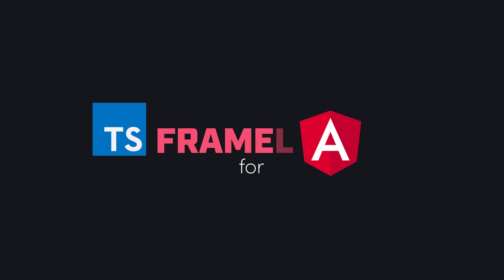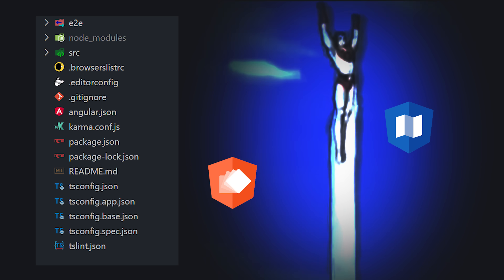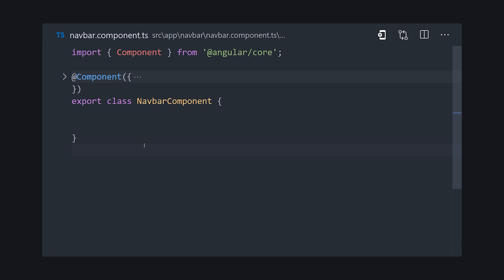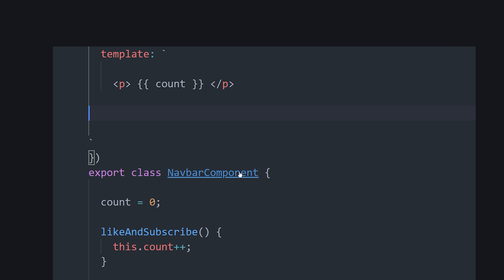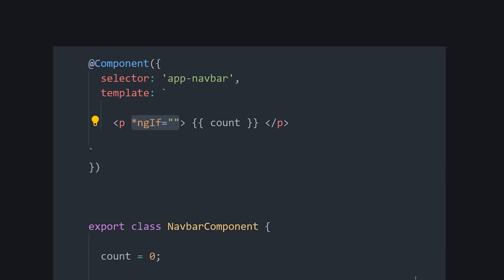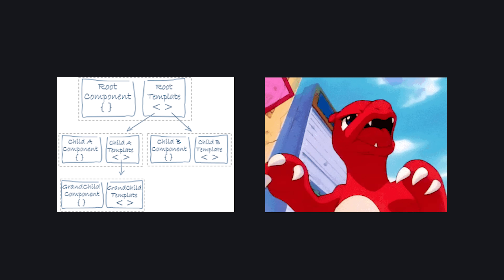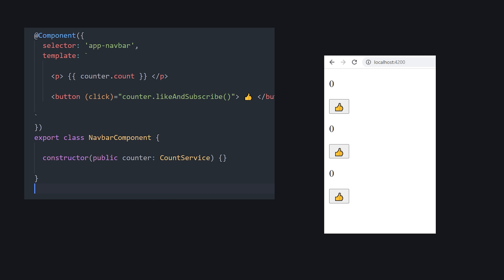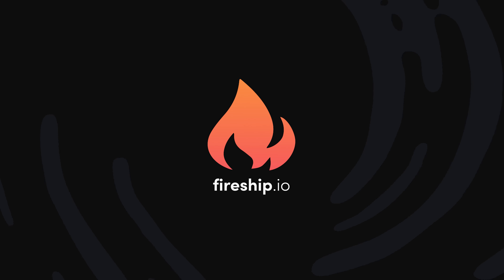Angular in 100 Seconds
Angular is arguably the most advanced frontend JavaScript framework ever created. Learn the basics of Angular in 100 Seconds.